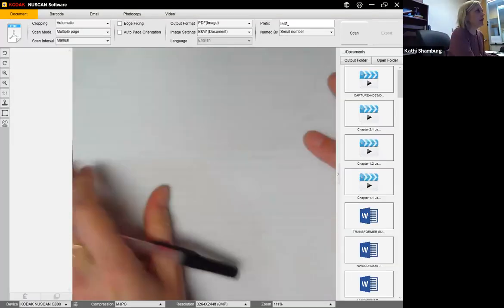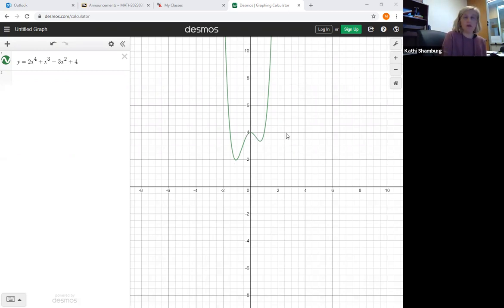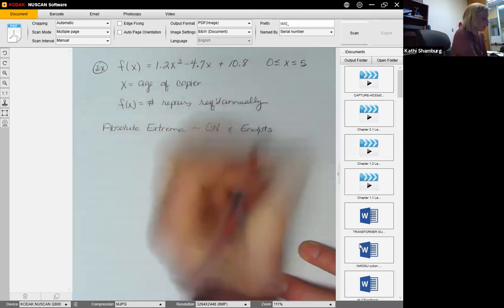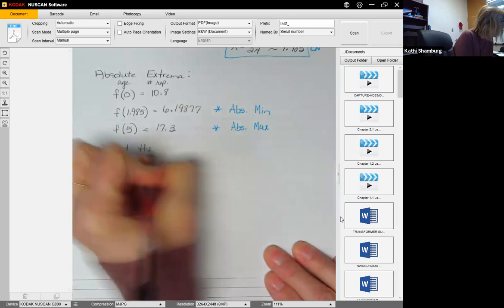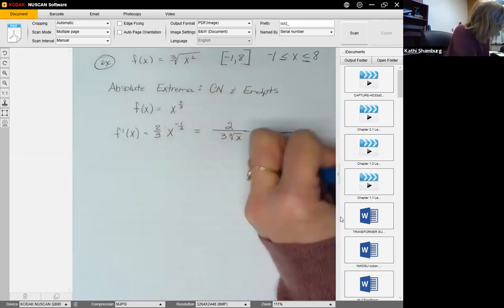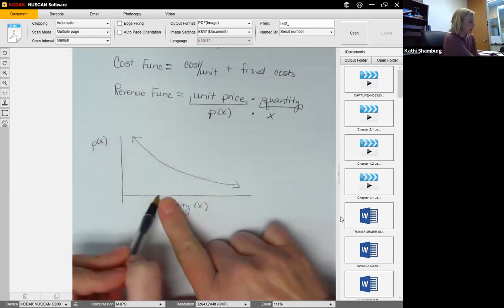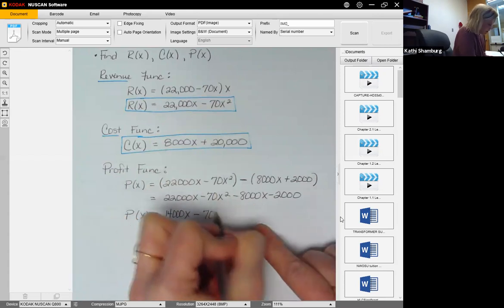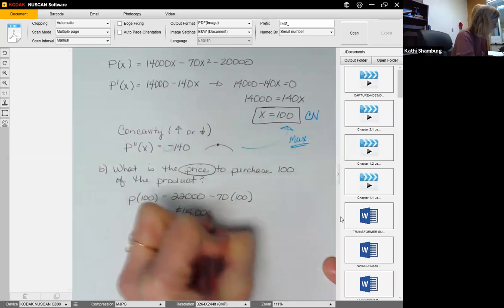ECalc 3 3 Optimization